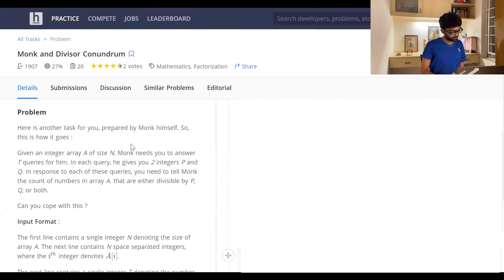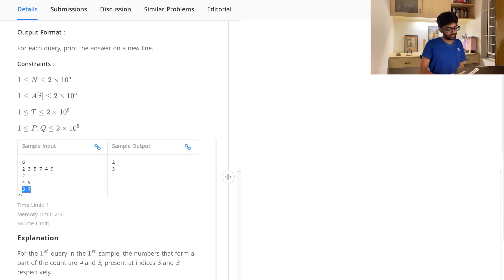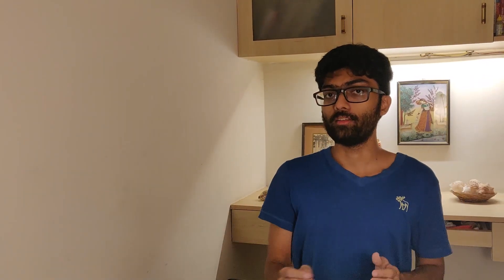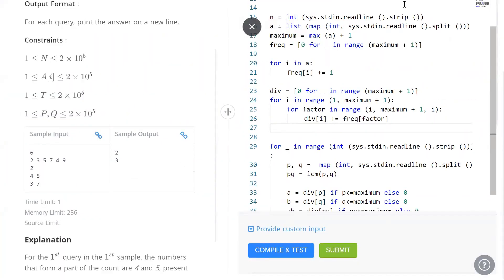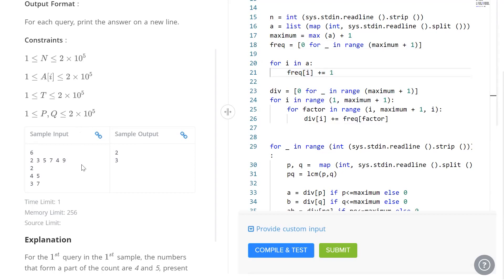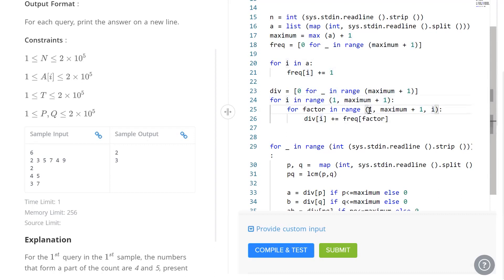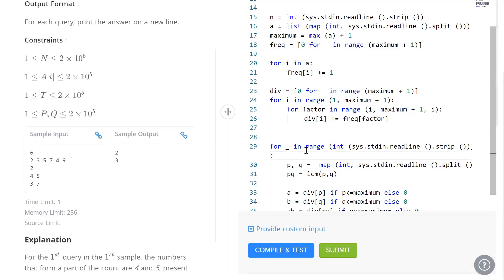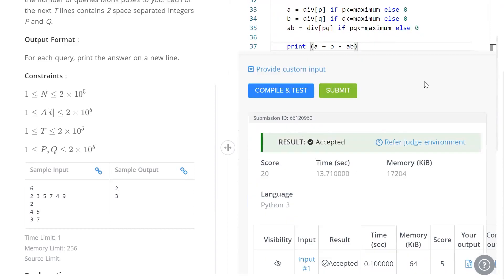Monk and Divisor Conundrum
This time on Codexplained, we're going to be tackling the coding problem "Monk and Divisor Conundrum". Do we really have to iterate through our arrays EVERY time? Or can we complete our problem in one fell swoop?

TIMESTAMPS
0:00 - Introduction
0:25 - Problem Statement
1:55 - Solution
3:20 - Code